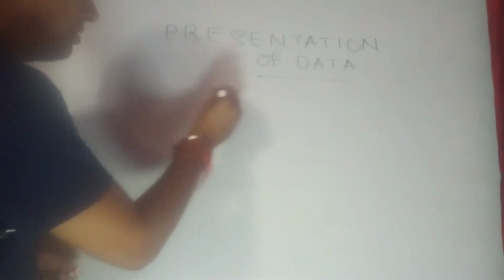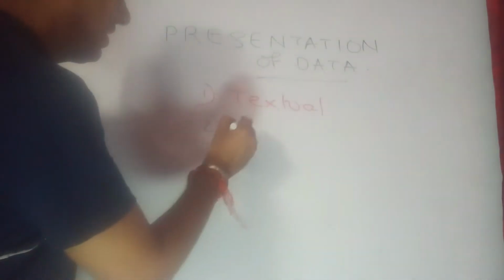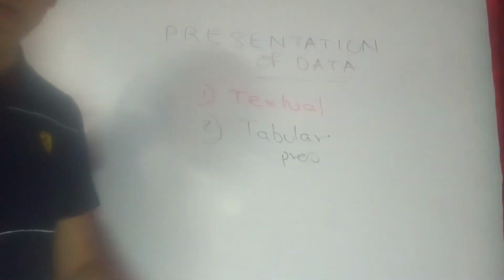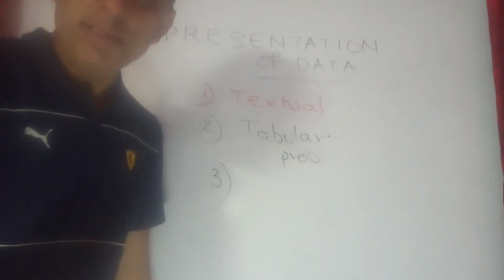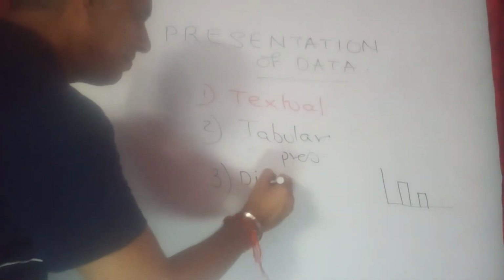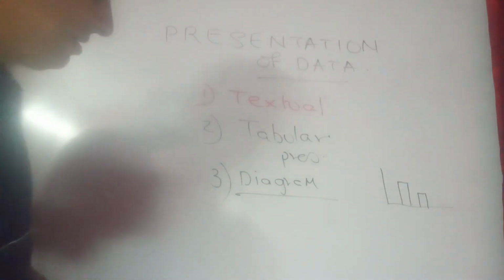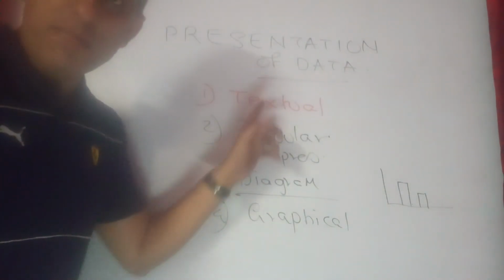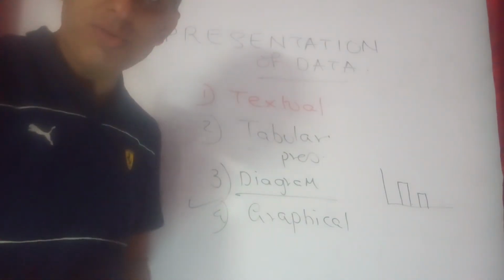Types of presentation of data